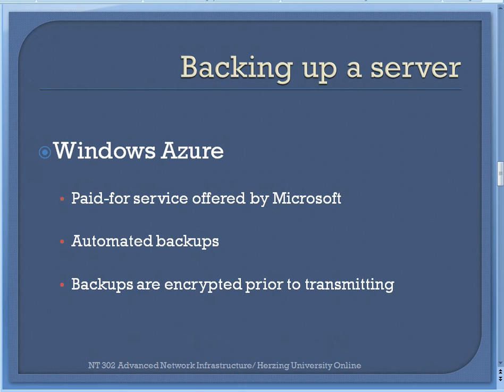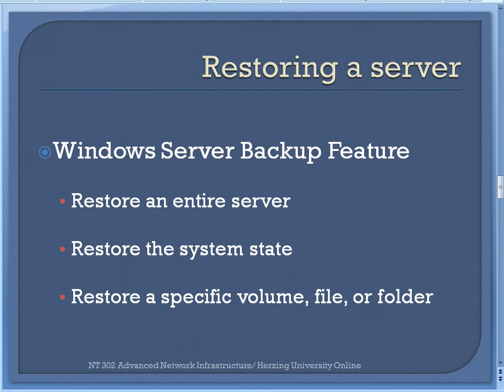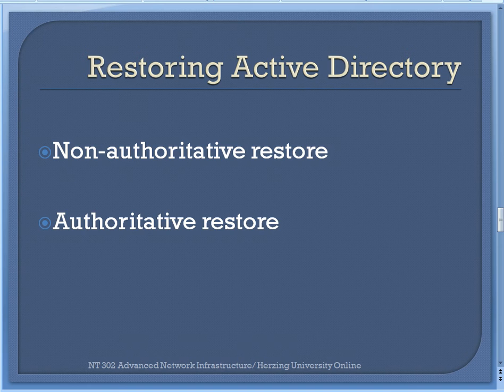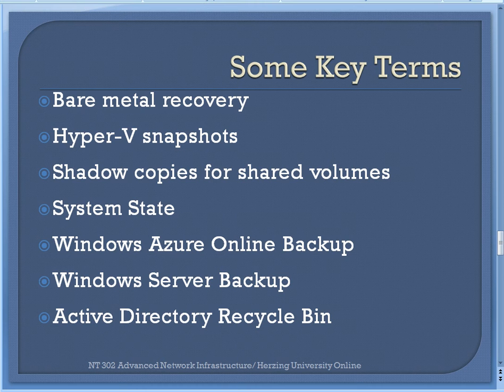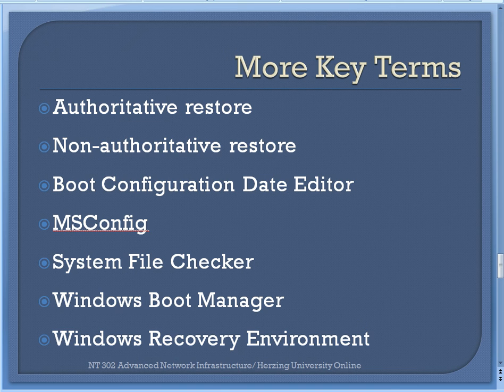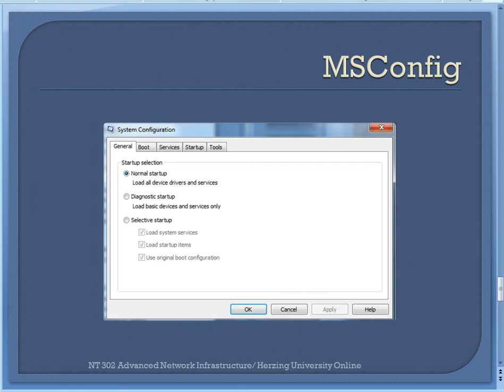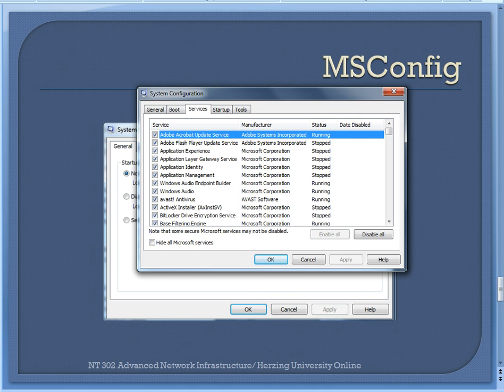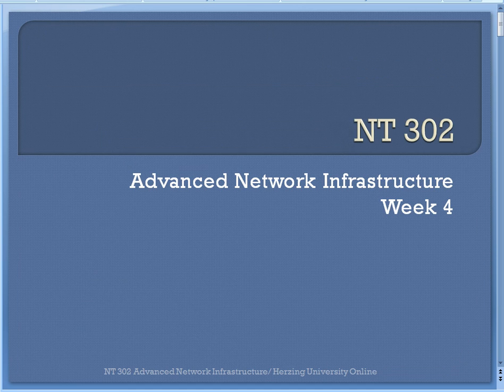NT303 Week 4 Part 2